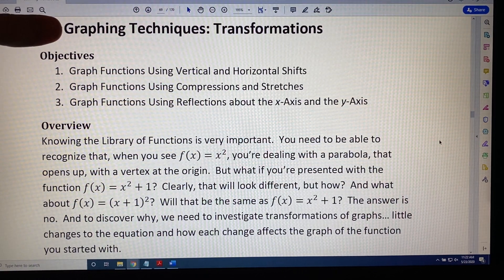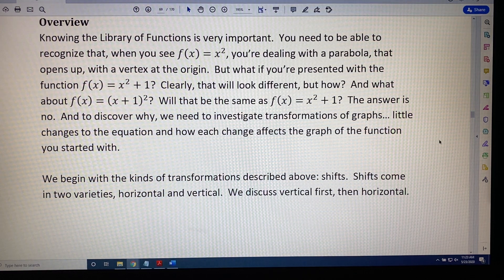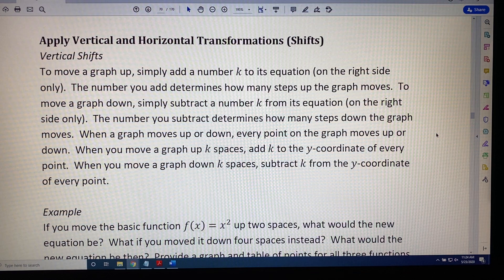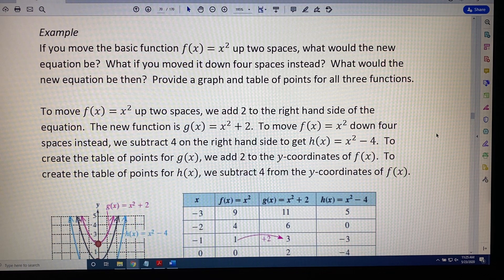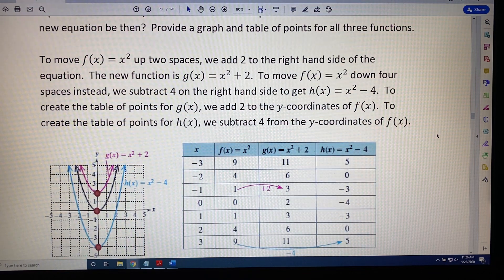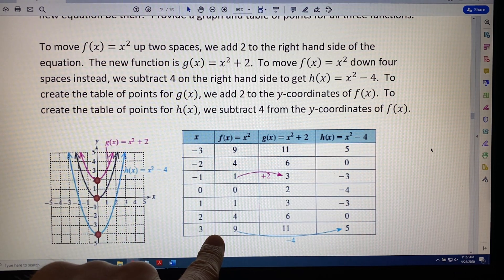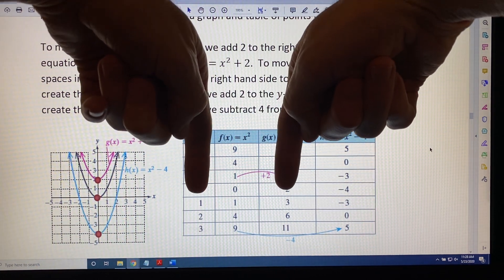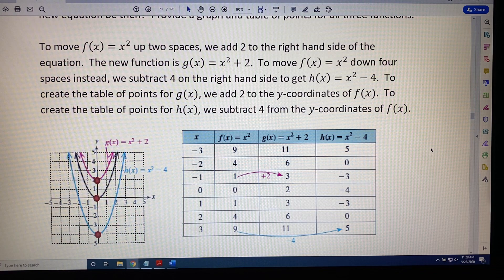Graphing Transformation Techniques: Vertical Shifts